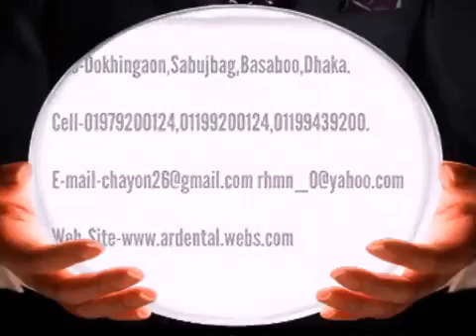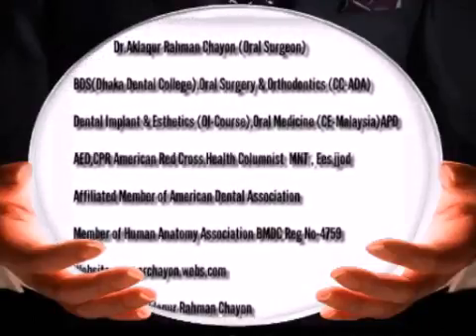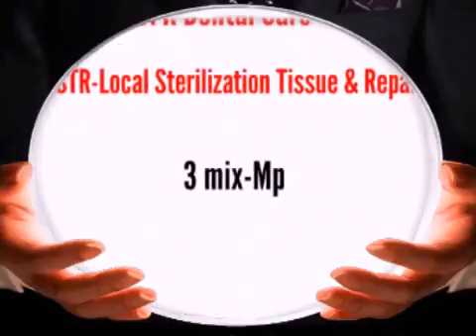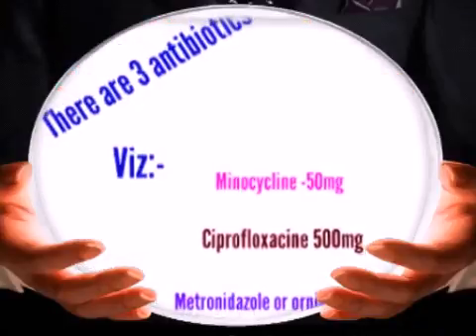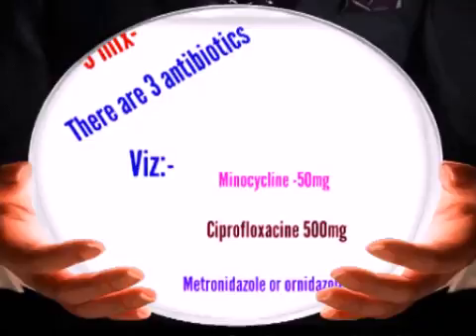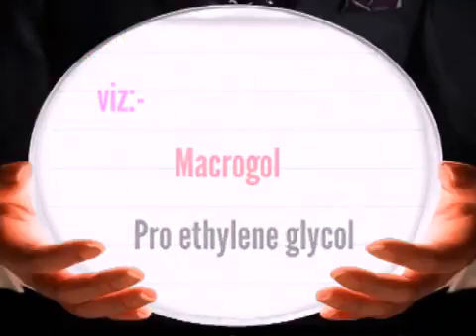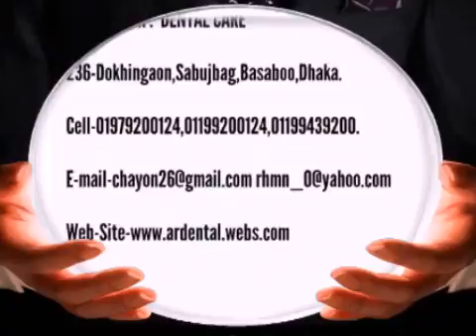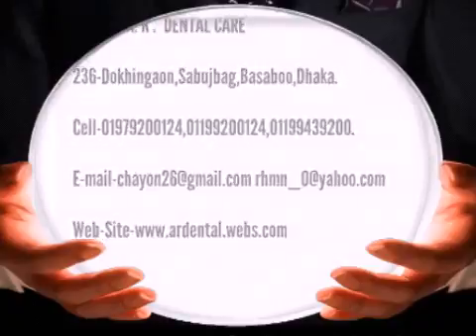LSTR in A nutshell by Dr.Aklaqur Rahman Chayon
LSTR Introduction, Contains,uses!